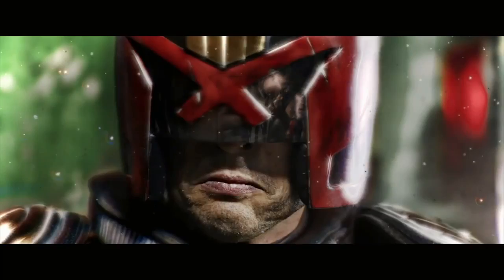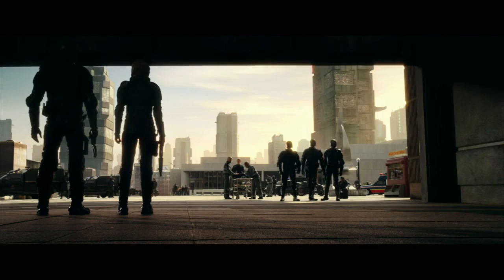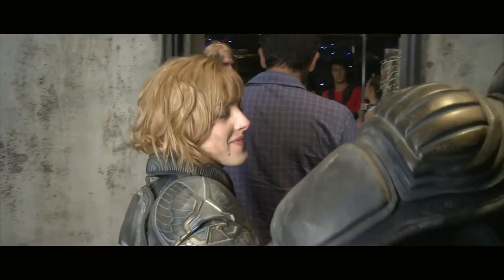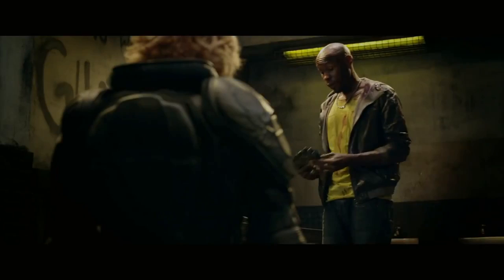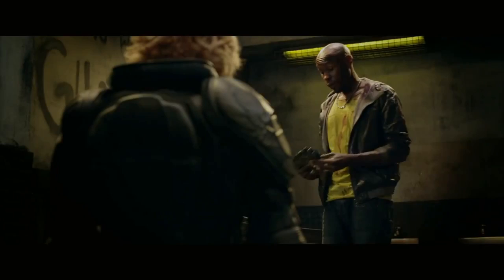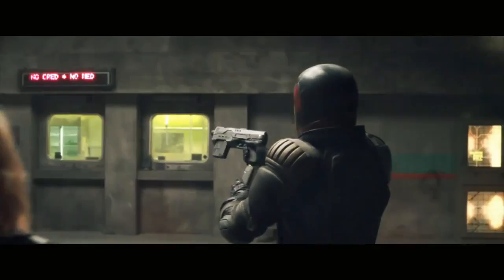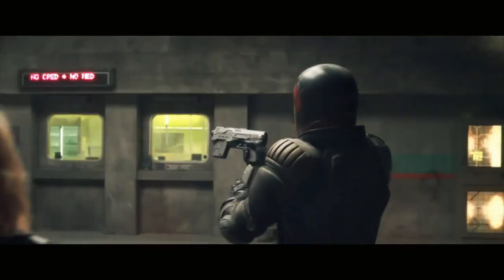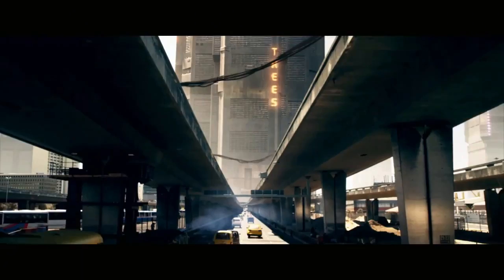Dredd Featurette - Gear (2012) - Karl Urban, Olivia Thirlby Movie HD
In a violent, futuristic city where the police have the authority to act as judge, jury and executioner, a cop teams with a trainee to take down a gang that deals the reality-altering drug, SLO-MO.